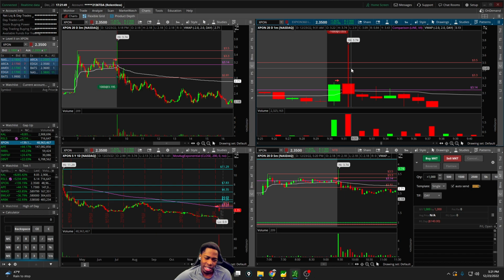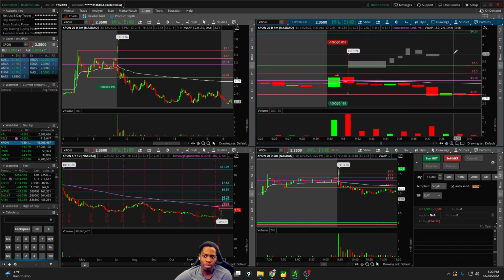Day Trade Recap Stocks IMRN XPON & More